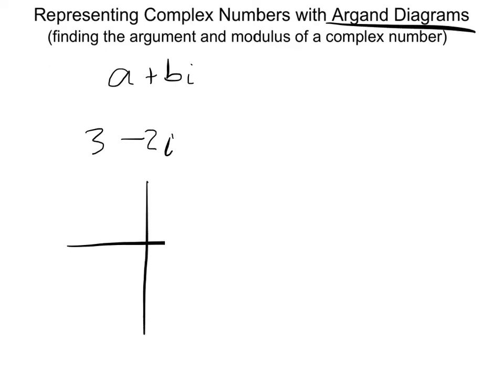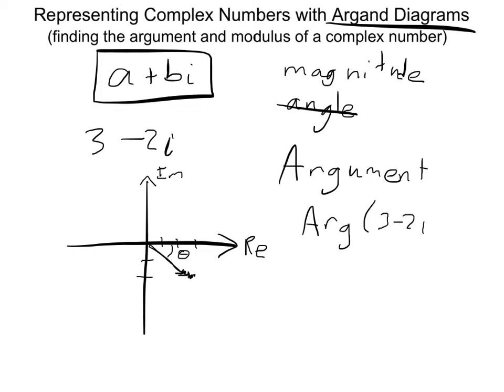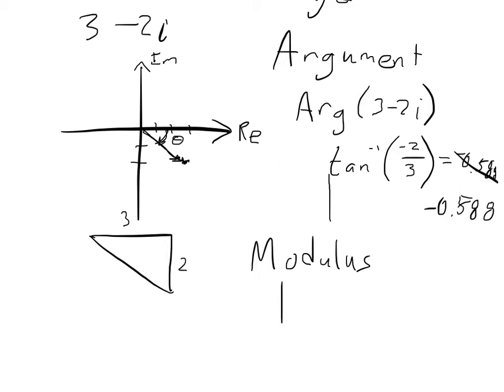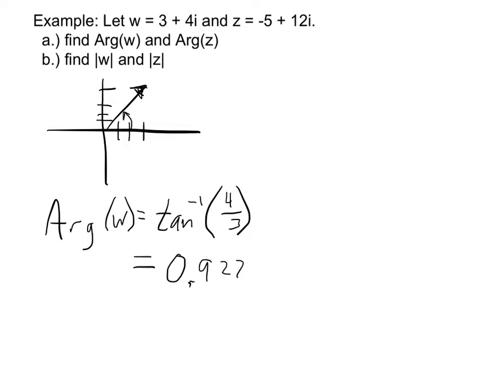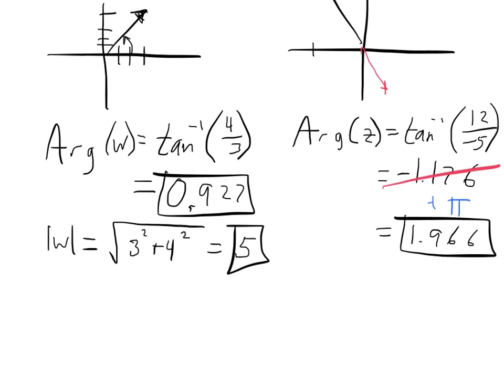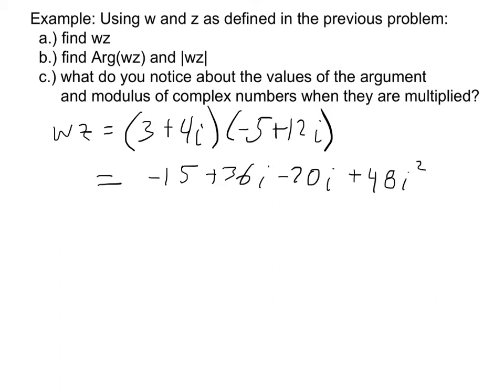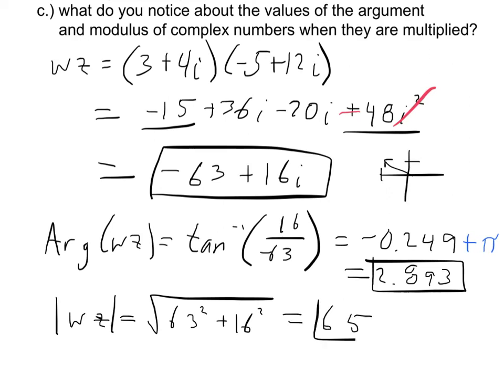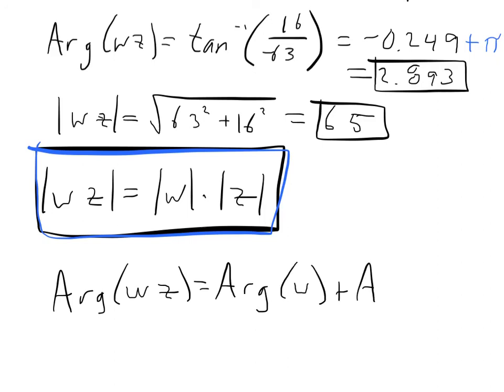Lesson Cx.2A - Argand Diagrams, modulus, argument, and multiplying complex numbers